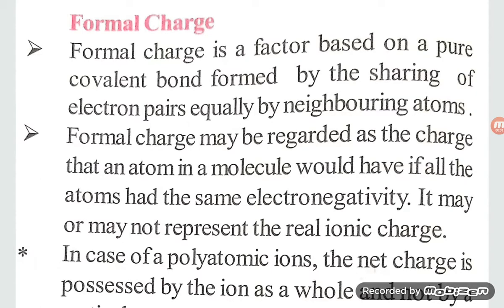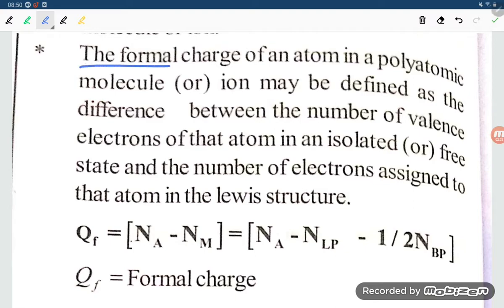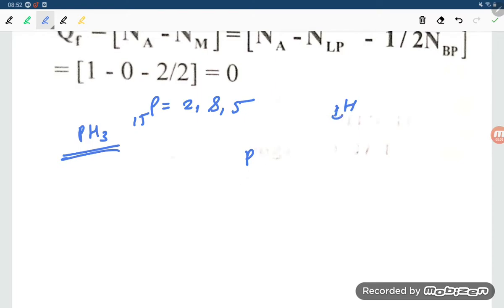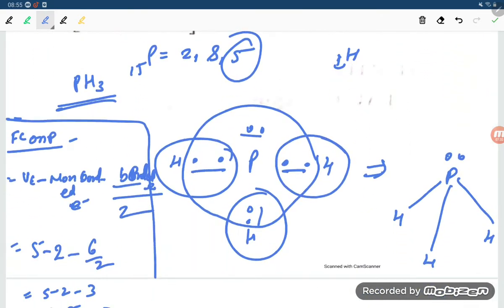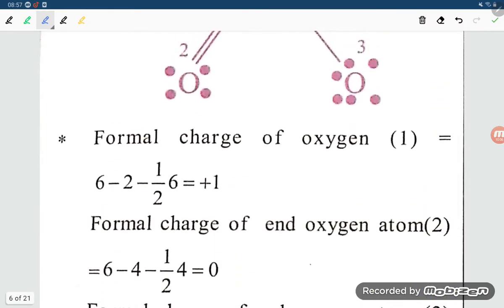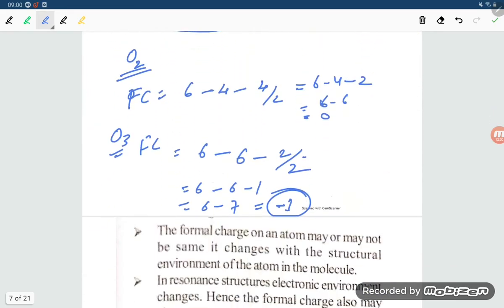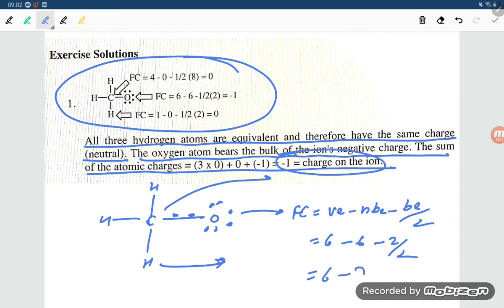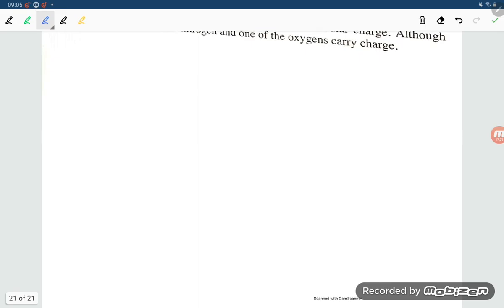Formal charge from narayana neet book page no 114-115